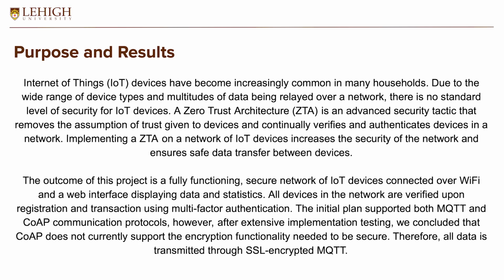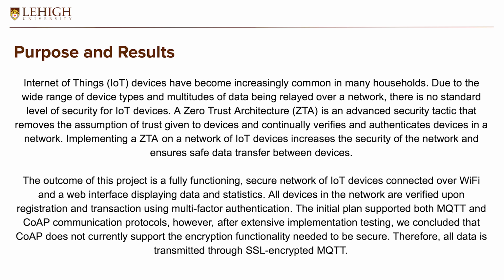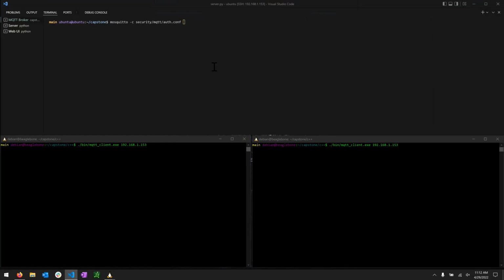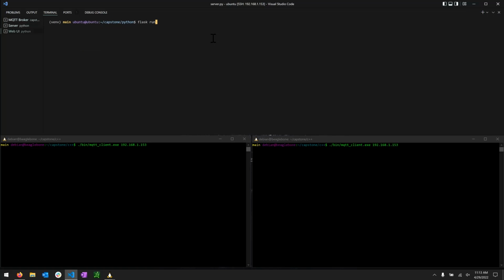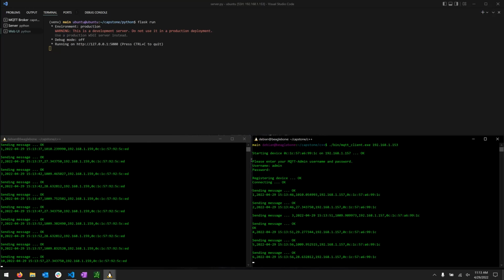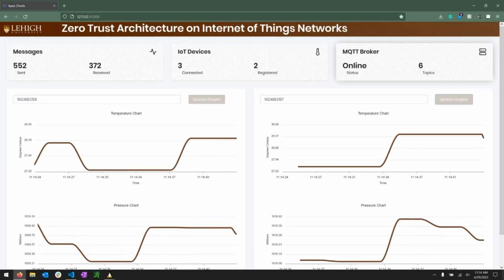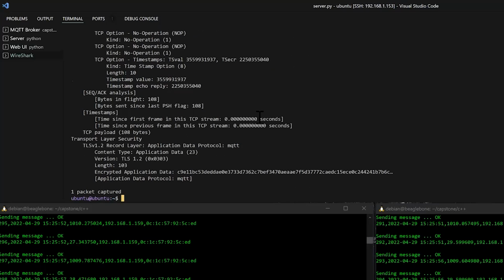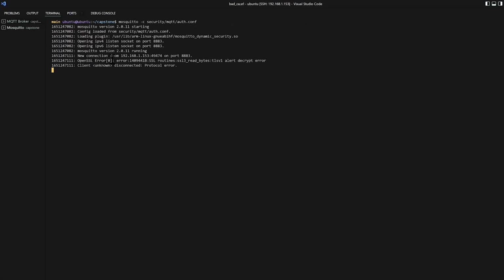Zero Trust Architecture on Internet of Things Networks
A Senior Capstone project that implemented a Zero Trust Architecture (ZTA) on a network of Internet of Things (IoT) devices.  Created by Alexander Carr and Emma Mirabelli, Lehigh University Class of 2022.